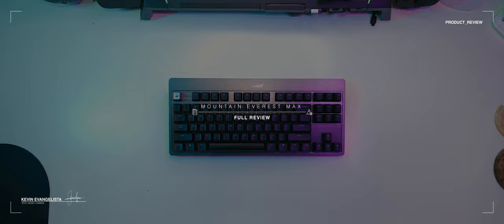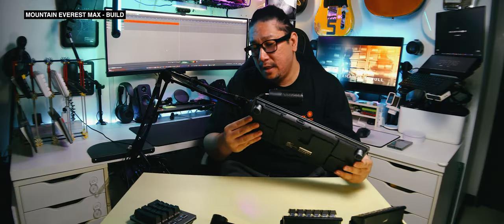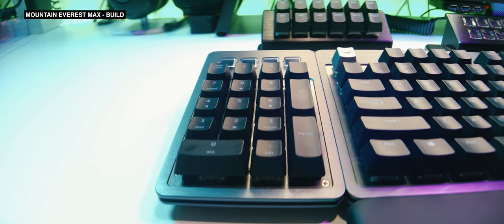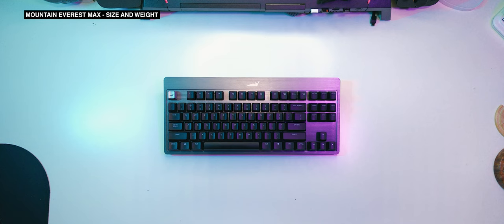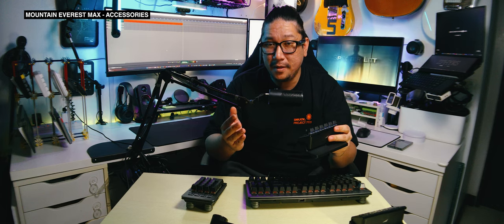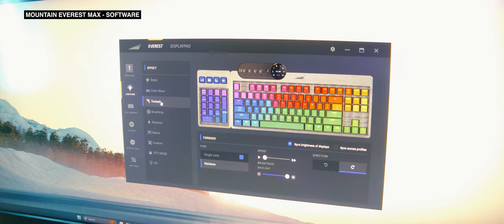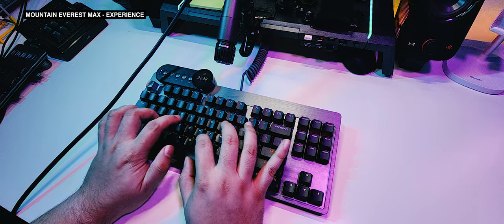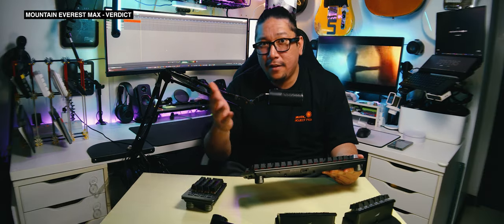Ultimately Customizable! | Mountain Everest Max Mechanical Keyboard Full Review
The Mountain Everest Max is the polar opposite of the keyboards I've previously covered-- it's large, it's heavy, it's expensive, and it's overbuilt. But in a good way.

Chapters:
00:00 Intro
00:41 Sponsor Spot: SNK ATK Design Lab
01:20 Build
05:01 Keycaps
05:44 Size and Weight
06:10 Accessories
09:06 Software
10:46 Experience
11:25 Sound Test
11:53 Verdict
13:25 Outro